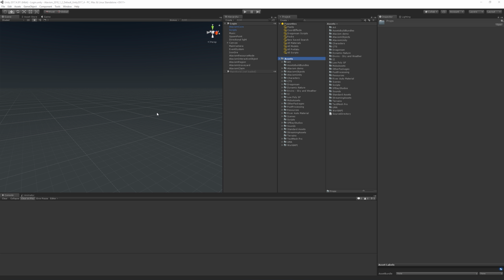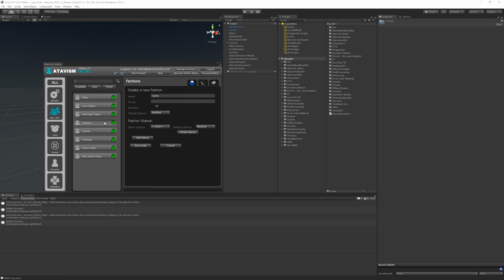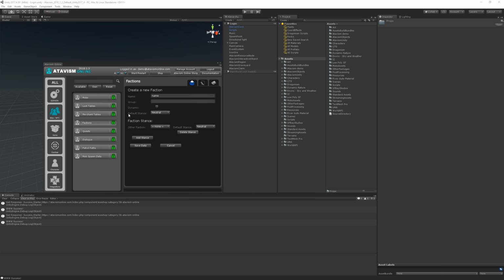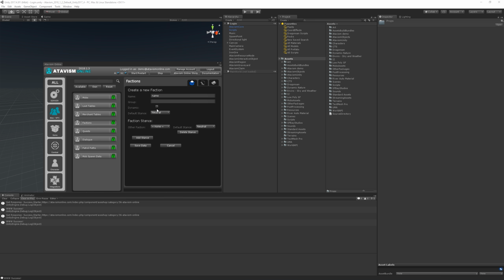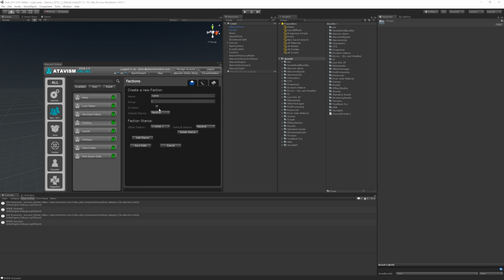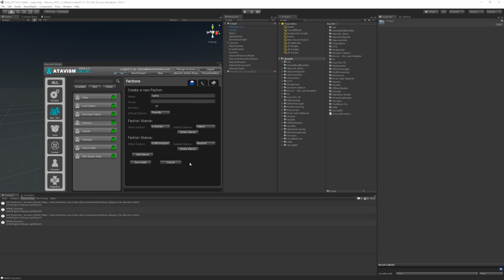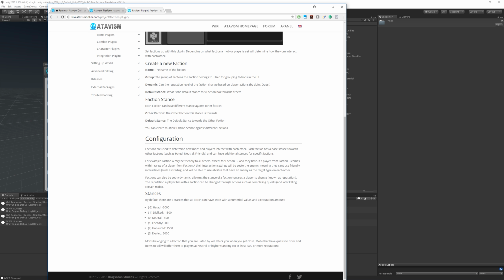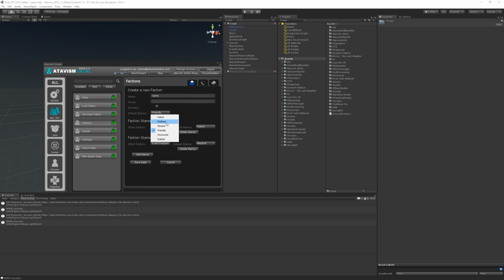Atavism Online - Plugin Overview - Factions